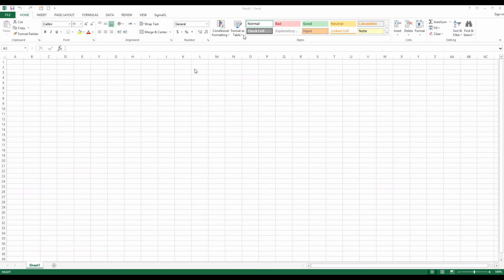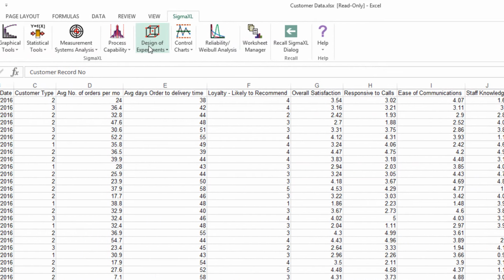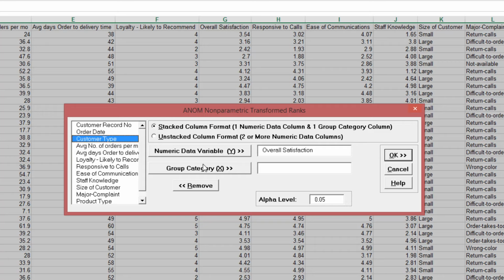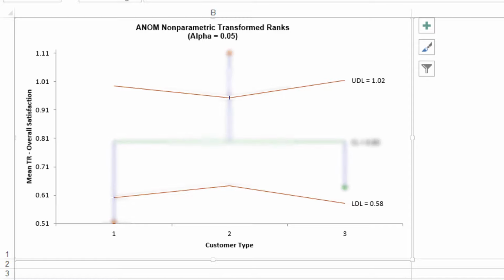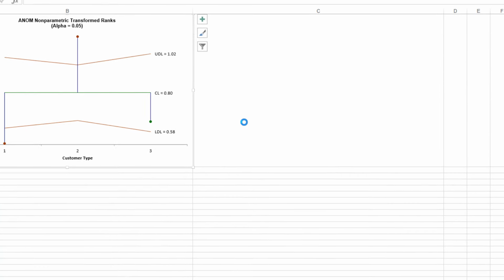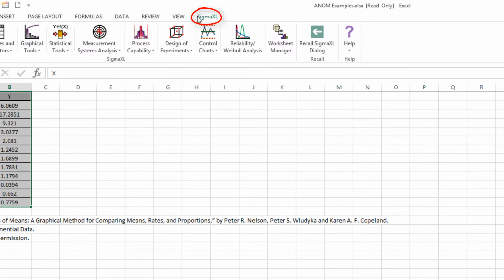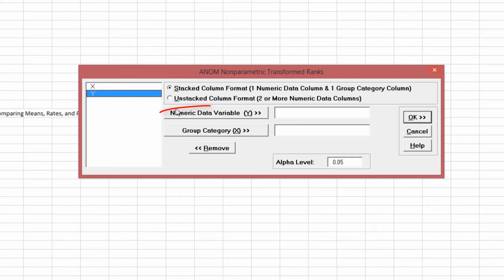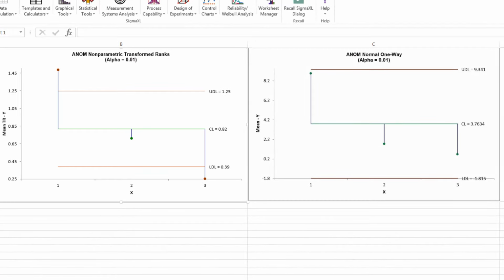ANOM Nonparametric Transformed Ranks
In this video, we demonstrate the use of the ANOM Nonparametric Transformed Ranks tool found within SigmaXL.